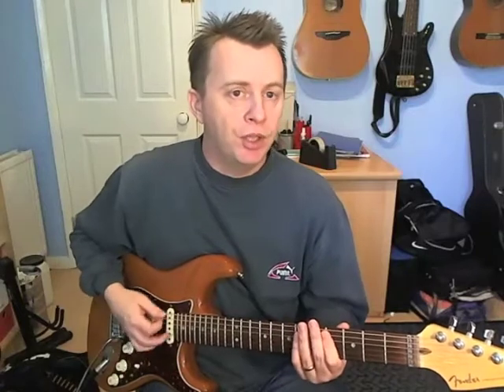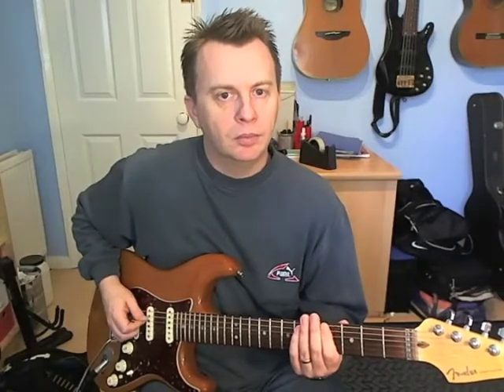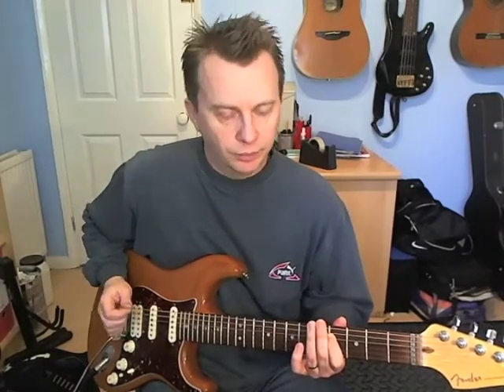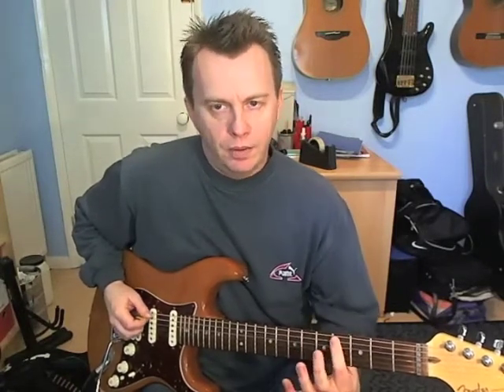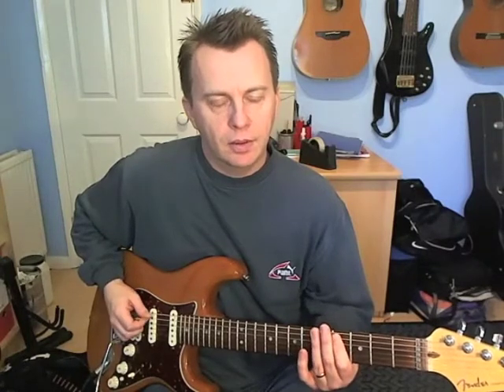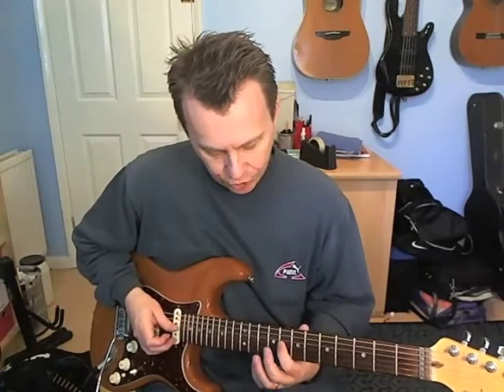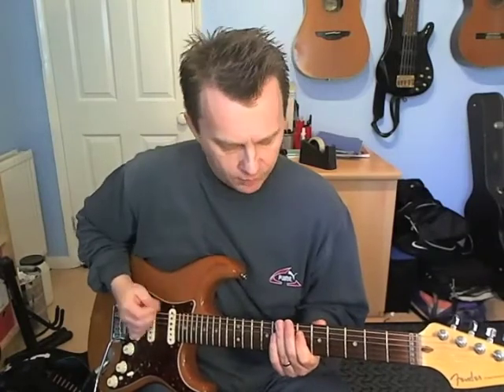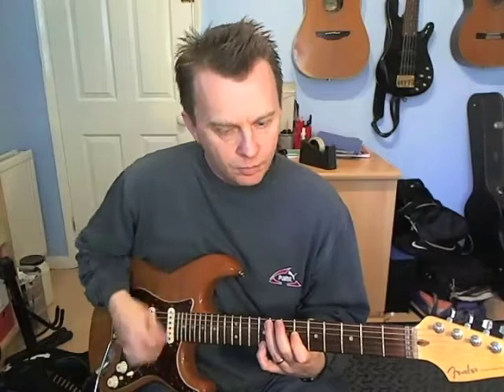Quick Riff #16 - Love Come Down - Evelyn 'Champagne' King - How To Play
Another great single note funk line from the 1980s.